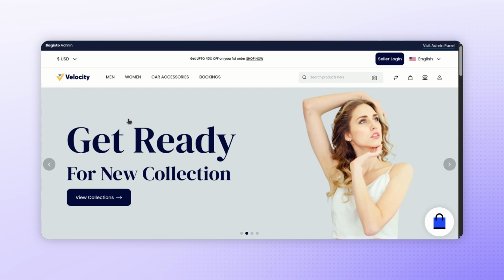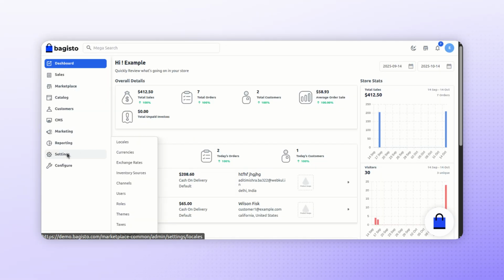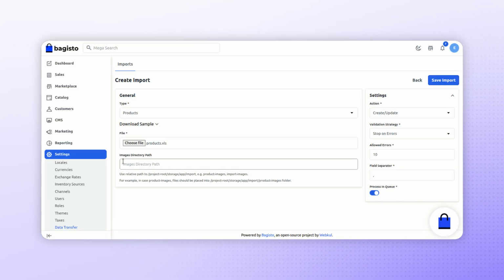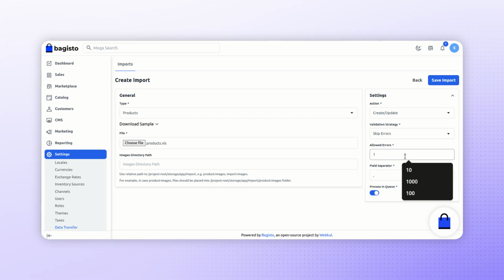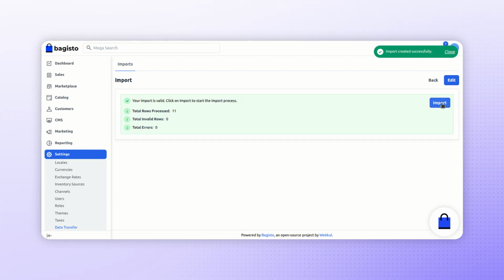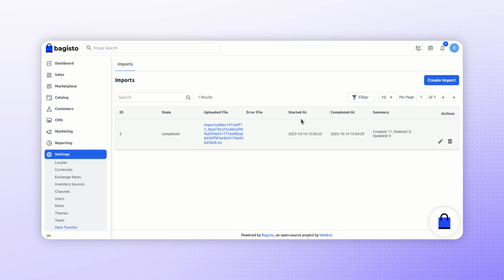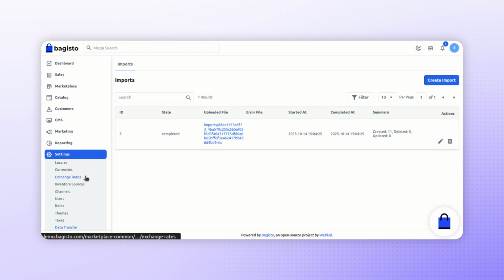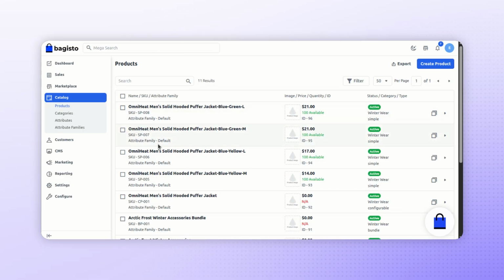How to Manage Products Bulk Upload in Bagisto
In this video, learn how to use Bagisto’s Data Transfer (Bulk Upload by CSV) feature to quickly import hundreds or thousands of products in just a few clicks.

This powerful tool helps store owners and developers save time, reduce manual work, and maintain accurate product catalogs.

✅ What You’ll Learn:

Preparing the CSV file for bulk product import

Required fields & formatting guidelines

Uploading configurable, simple, and variant products

Fixing common CSV upload errors

Best practices for fast and error-free bulk import

Perfect for merchants, developers, and anyone managing large product catalogs in Bagisto.